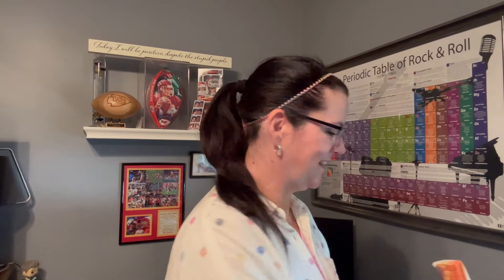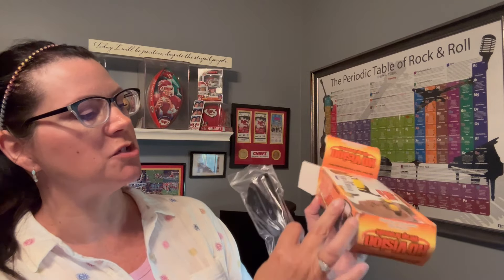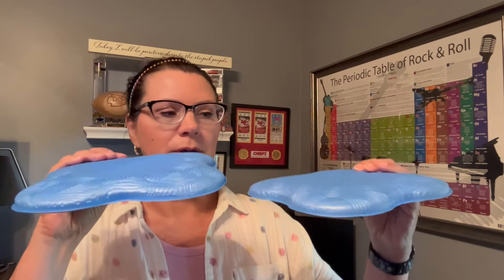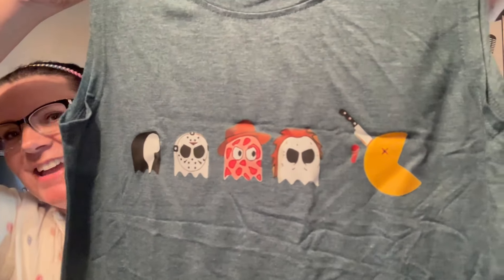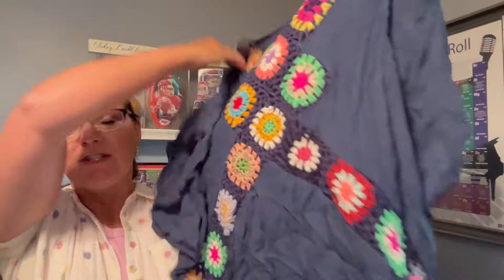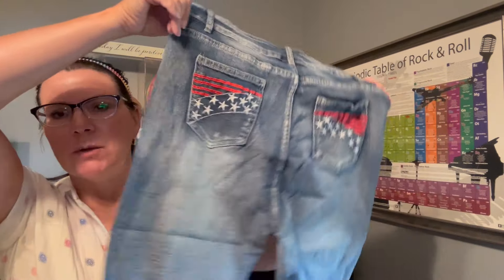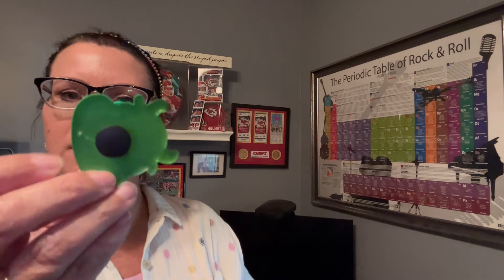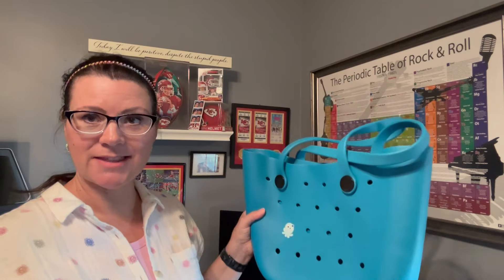It’s A Temu Haul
Links:
Knee pads: